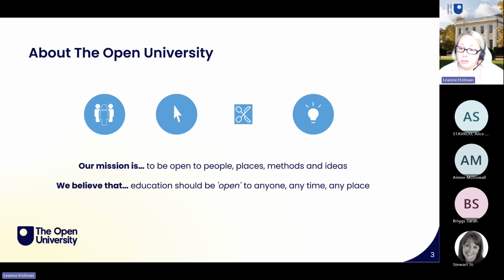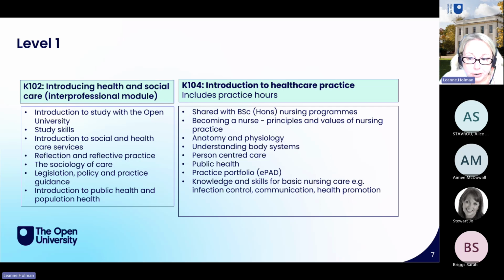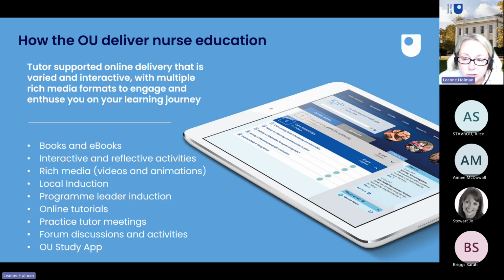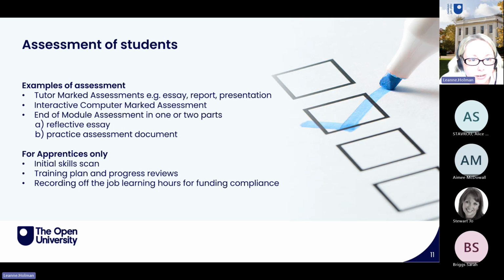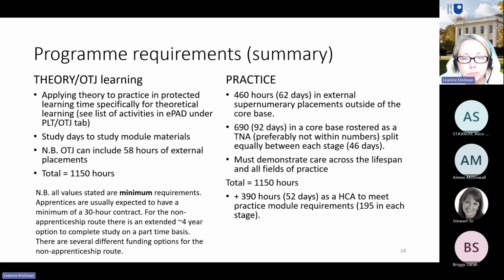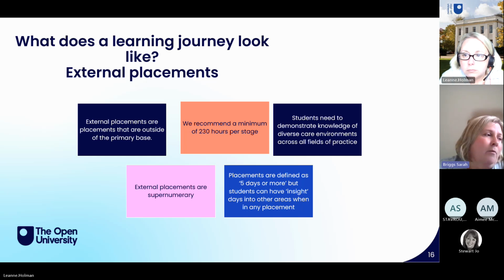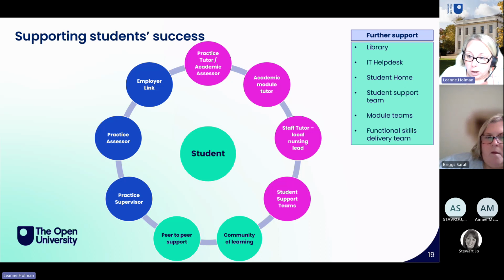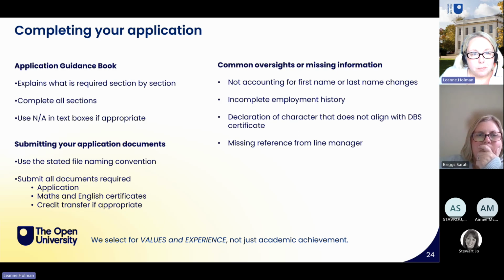OU Briefing 20230919 130248 Meeting Recording